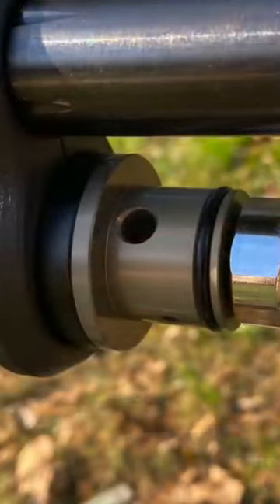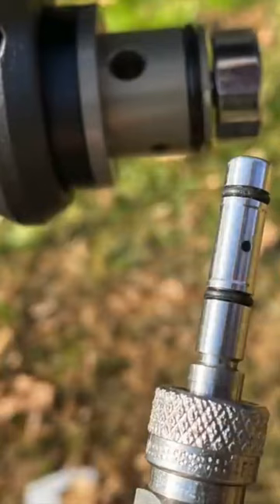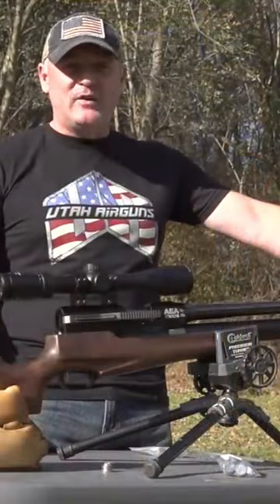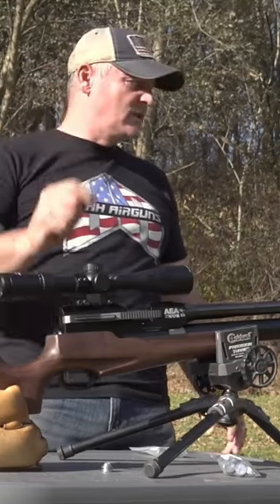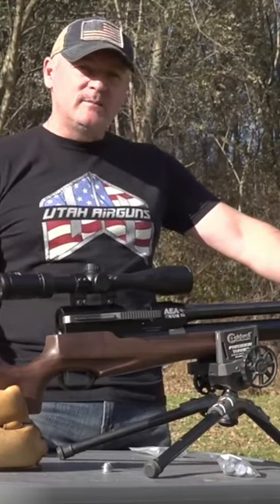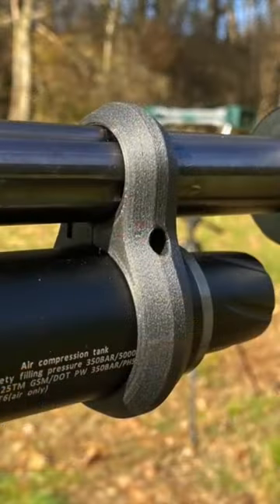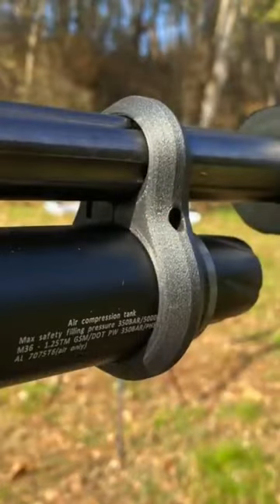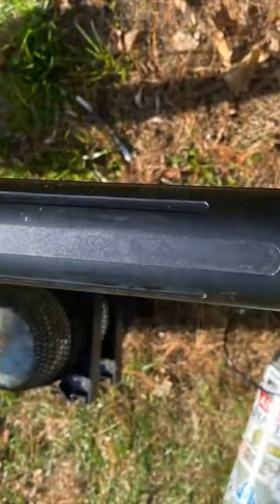Worlds most powerful Airgun! airgun airgunhunting ￼